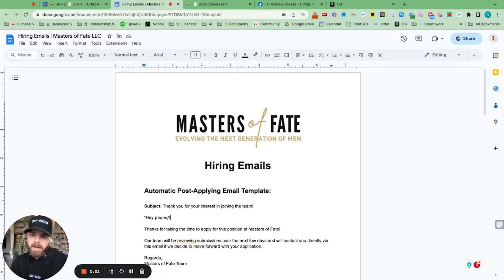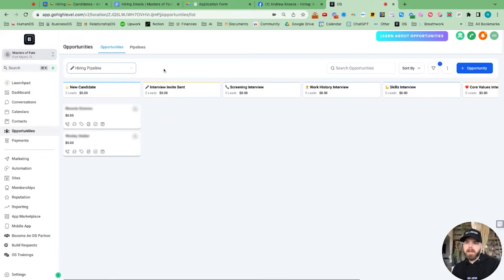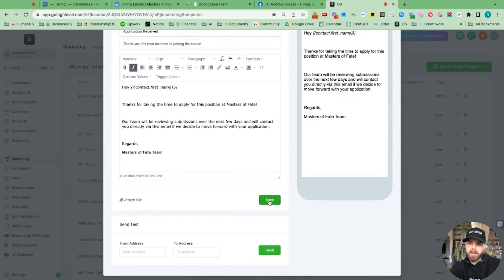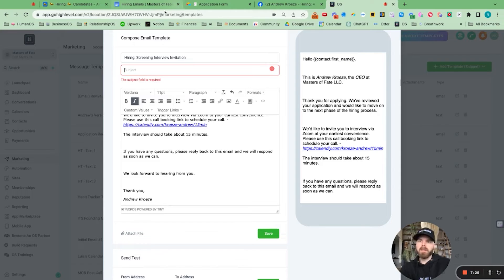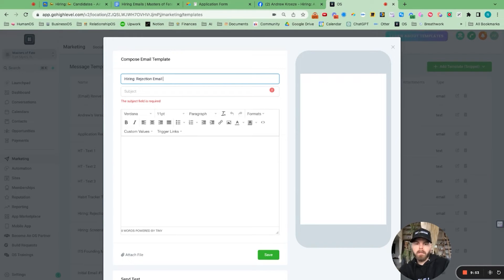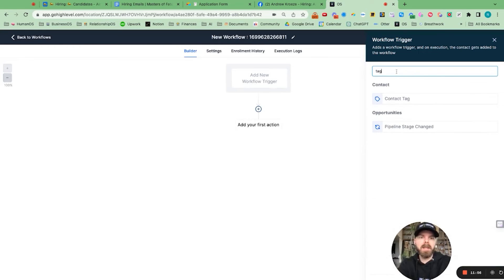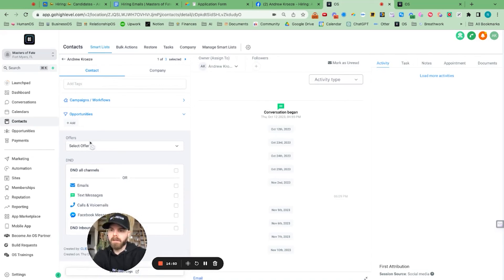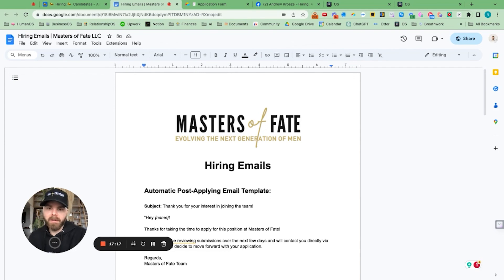[Airtable] Get The Most Out Of Your Hiring Funnel With Gohighlevel And Airtable!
Hey guys! In this video, I'll be sharing some updates on our hiring funnel and how we can get things done more efficiently. I'll walk you through the process of posting a new sales rep position, setting up the application form, and automating the flow of candidates into Airtable and Go High Level. I'll also show you how to send out emails manually and automate them using templates.

00:00 Introduction
00:30 Setting up the Application Form
01:01 Automating Candidate Flow
02:06 Sending Emails Manually
02:41 Automating Emails with Templates